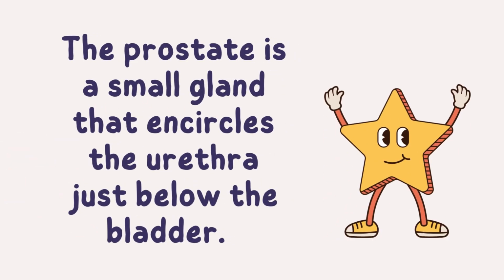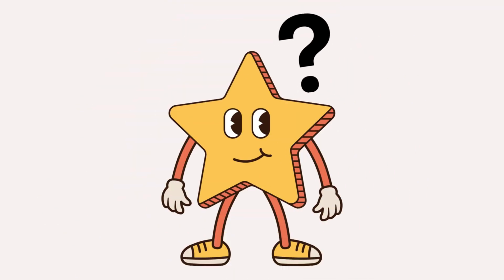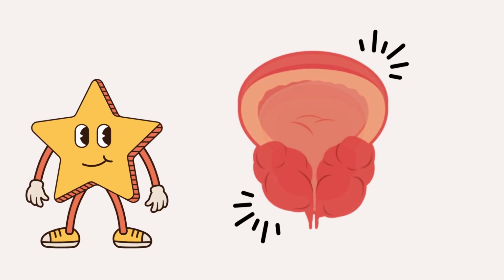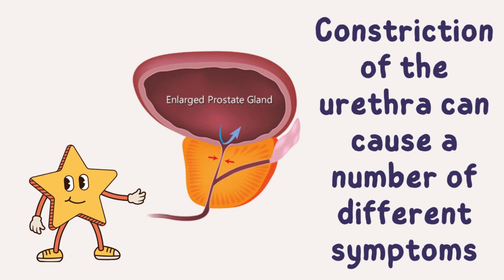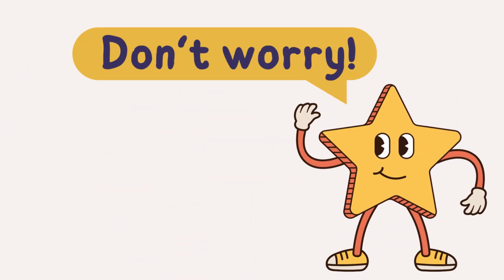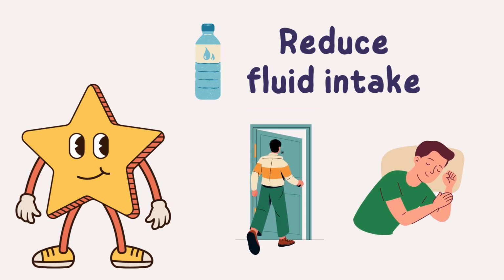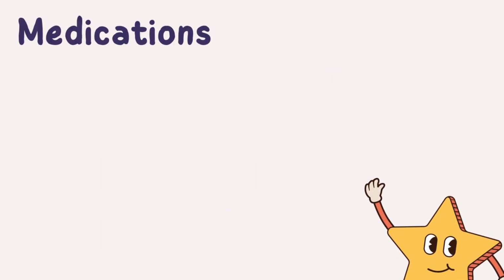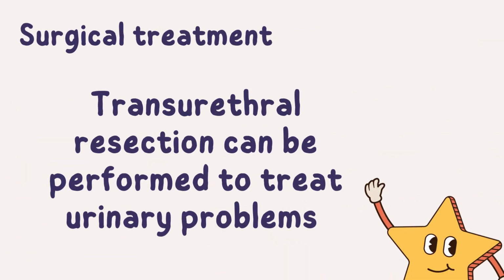Benign Prostatic Hyperplasia - Microlecture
Short microlecture about Benign Prostatic Hyperplasia. I hope you learned a few things about it!